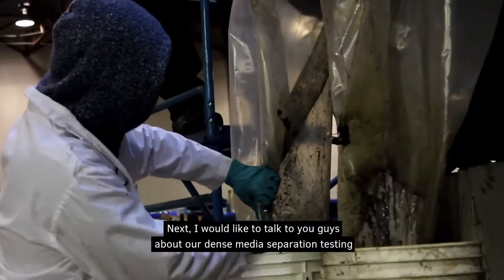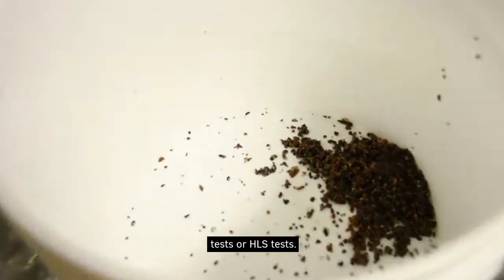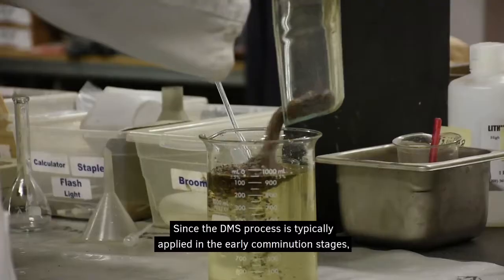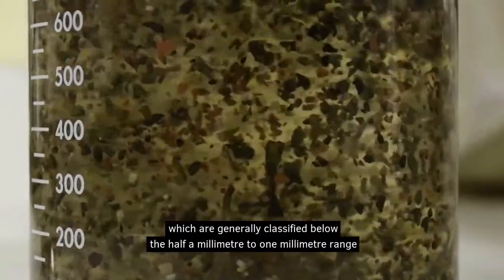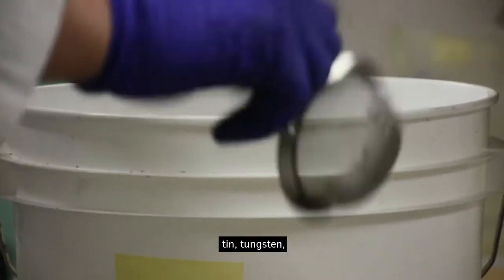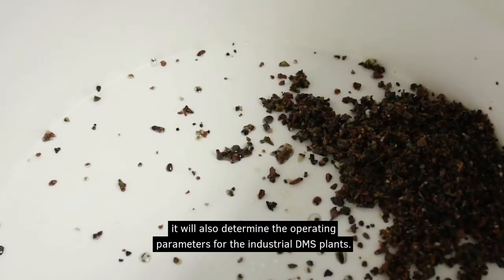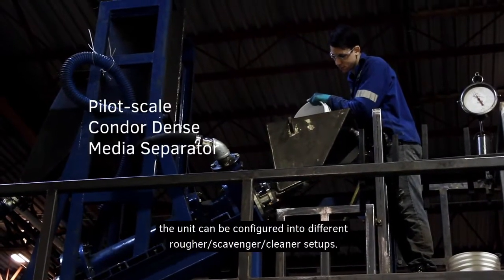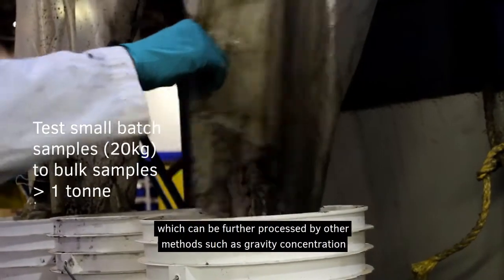Heavy Liquid Separation Testing | Sepro Labs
At Sepro Labs, before we do a full pilot scale dense media separation (DMS) study, we do heavy liquid separation (HLS) testing to determine how well a sample responds to DMS. Take an inside look at our HLS testing process in this video!